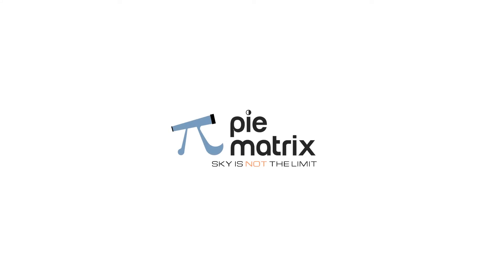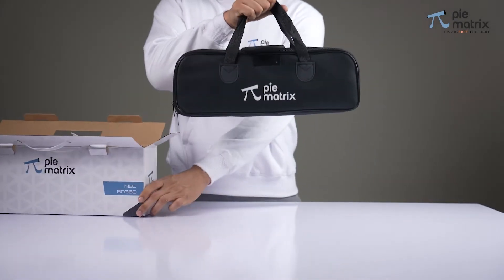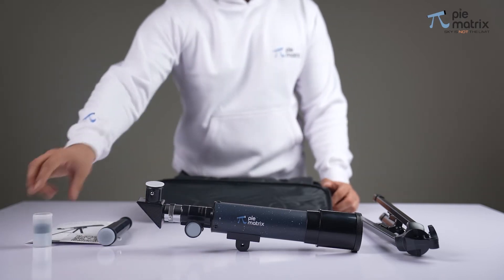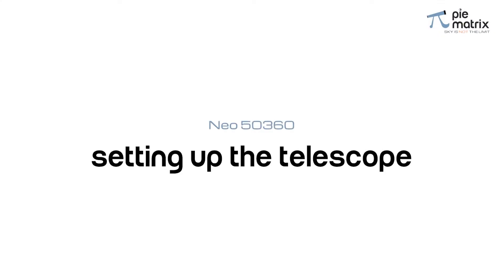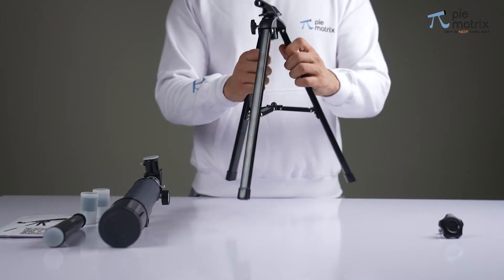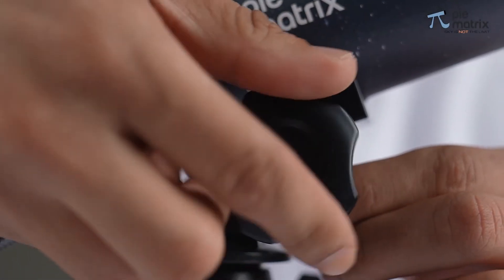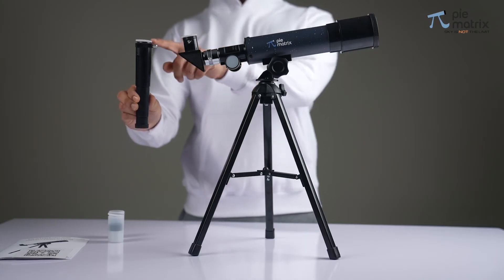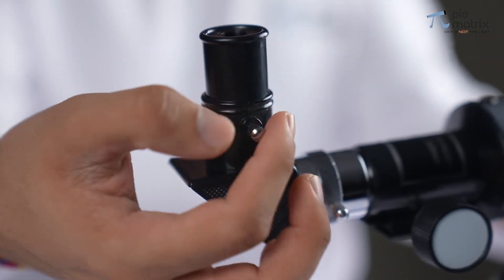Installation Guide of Piematrix NEO (50360) Telescope | Step-by-Step Tutorial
Welcome to the ultimate installation guide of the Piematrix NEO (50360) Telescope! In this comprehensive step-by-step tutorial, we will walk you through the process of setting up your Piematrix NEO Telescope, ensuring a seamless and successful installation for your astronomical endeavors.

Join us in this video as we provide you with a detailed installation guide for the Piematrix NEO (50360) Telescope. Whether you're a novice or an experienced astronomer, this tutorial will equip you with the knowledge to assemble and configure your telescope, unlocking the mysteries of the cosmos.